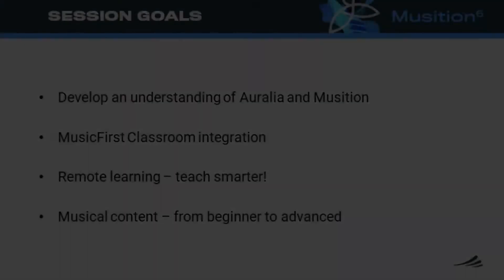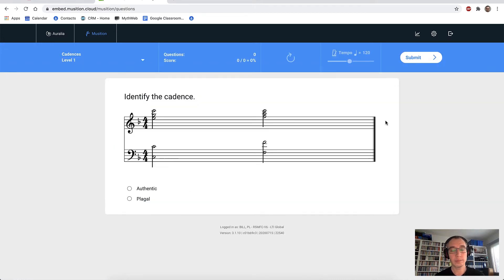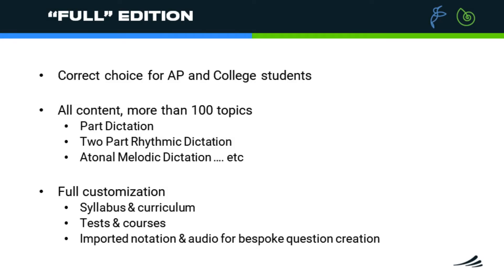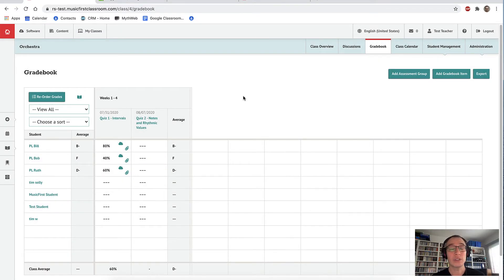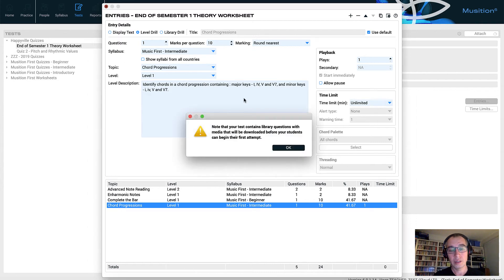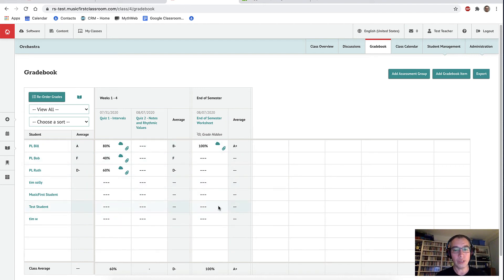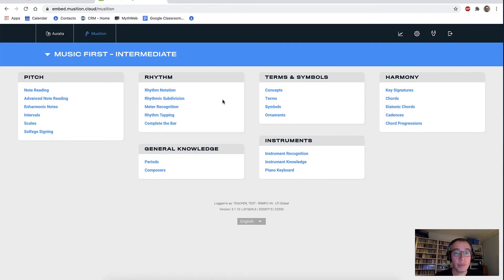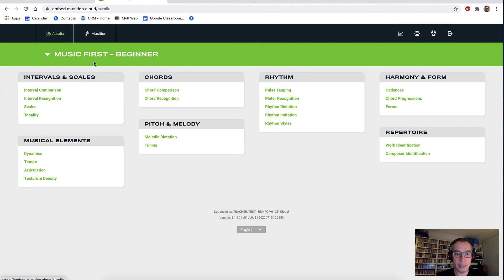Auralia & Musition Overview - Peter Lee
This session providing an overview of Auralia & Musition was presented by Peter Lee at the Music Ed Tech Conference - Moving Forward Together on July 30, 2020.